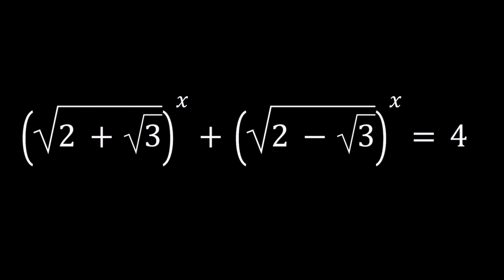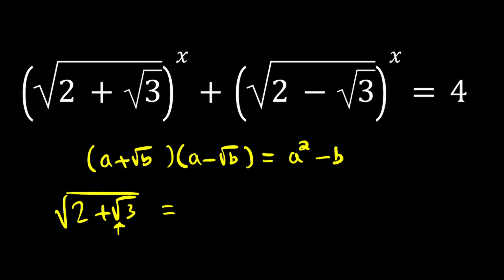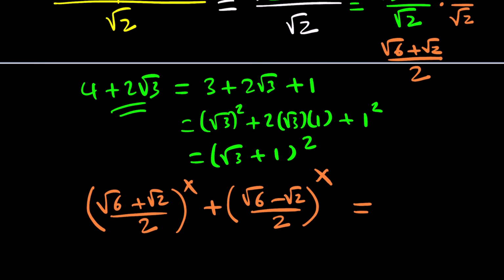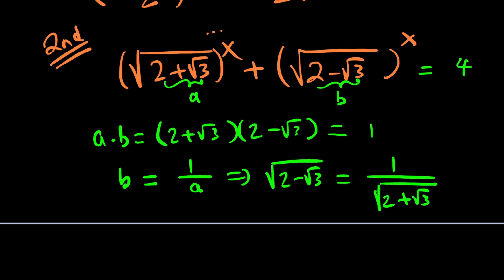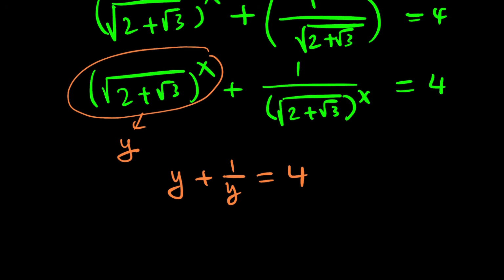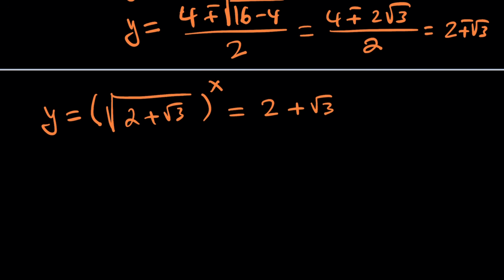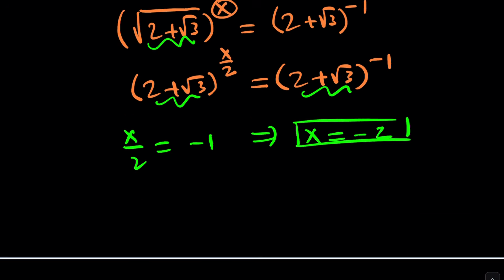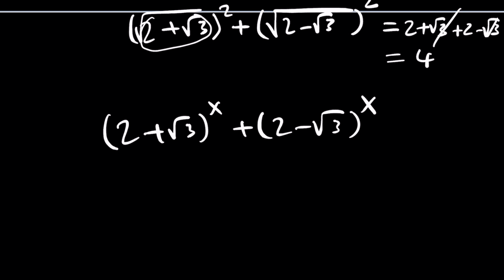This Radical Equation Has a Hidden Trick